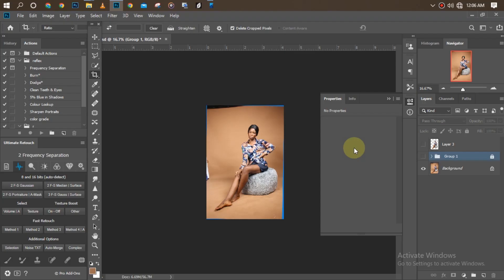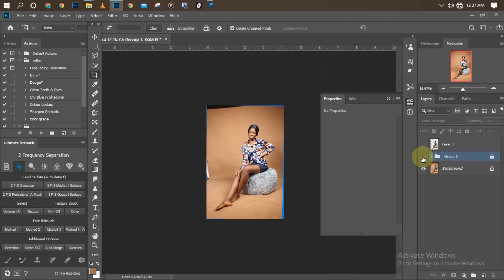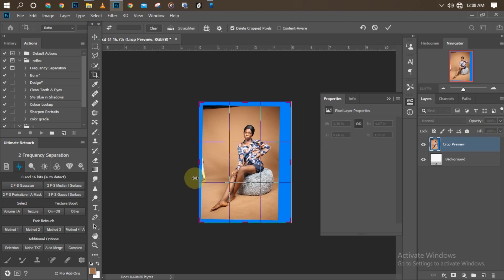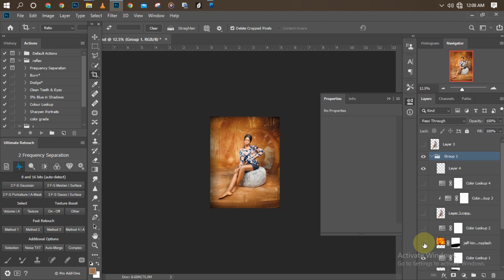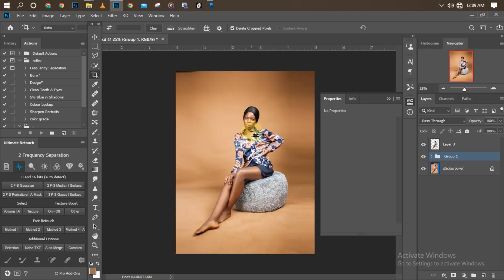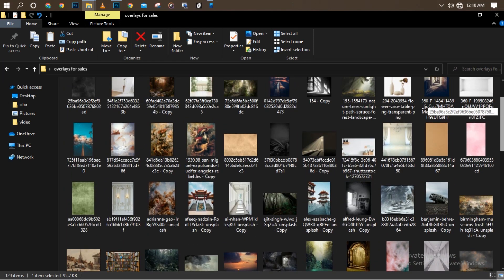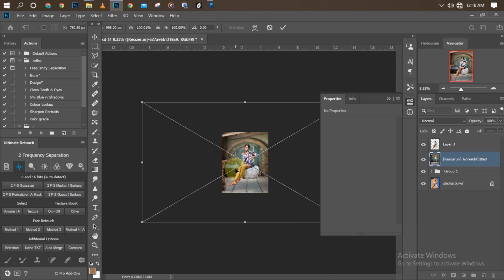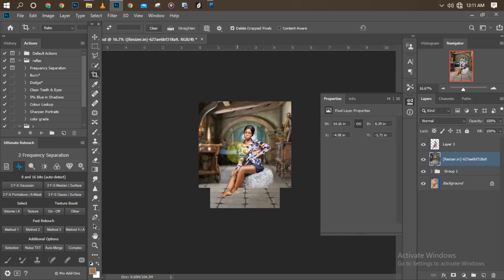how to add background overlays to pictures (BACKGROUND MANIPULATION) FREE OVERLAY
In this video i will be teaching you how to add background over to studio pictures, and also how to make it lap so that it can look realistic enough.
With step by step procedure on how to do so.